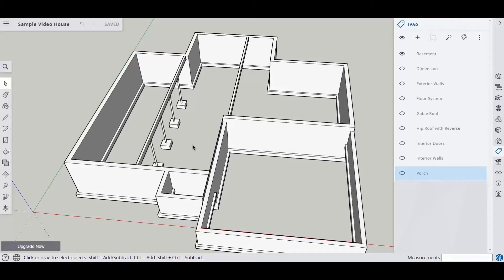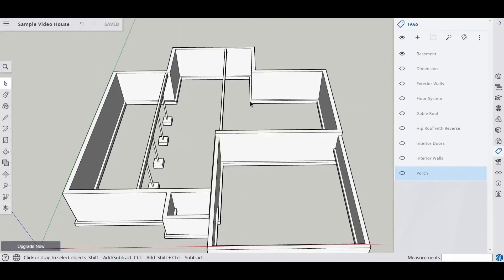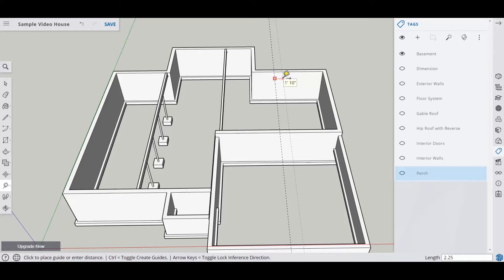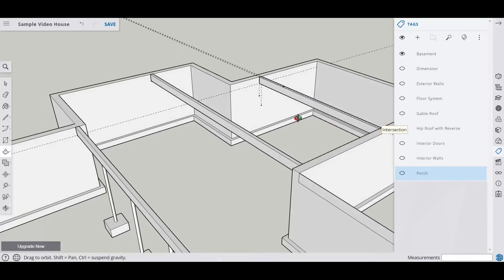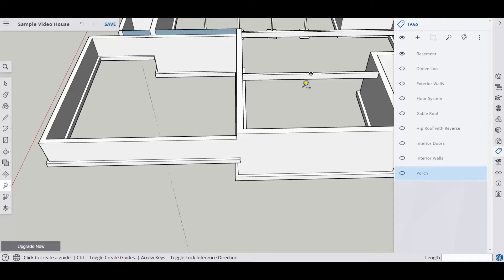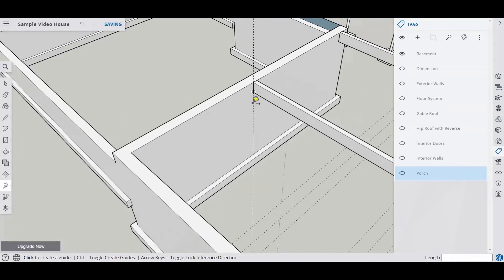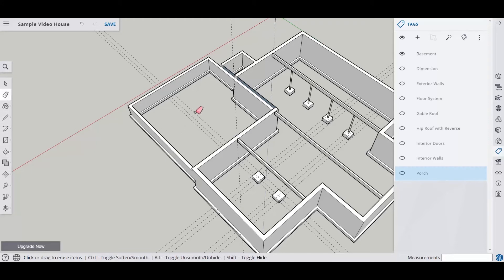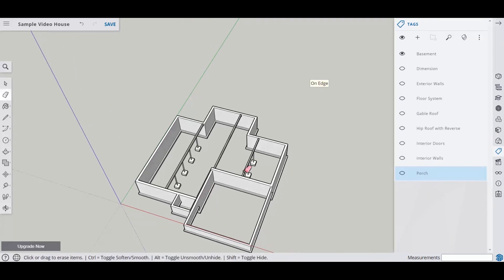Sketchup House Design Episode 12 Post and Beam Drawing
In this series of videos I will walk you through how to draw a house in the free version of Sketchup. This video will be on how to draw your posts and beams in the basement. The videos in this series will be the easiest way for you draw a 3d version of your house ideas to see what it will look like in 3D. If you are a home owner or Architect. These videos are for you. You can draw the house that I am drawing or pick one from the internet to draw. Either way it will work. We will cover the floor system, exterior walls, interior walls, doors, windows, roof design, basement layout, beams and posts.